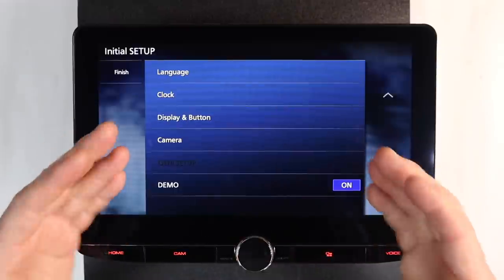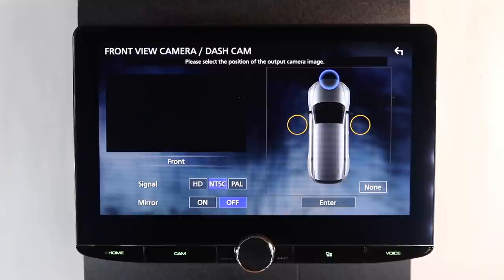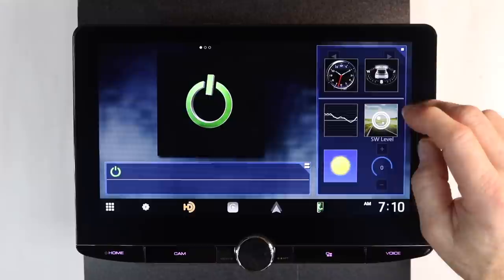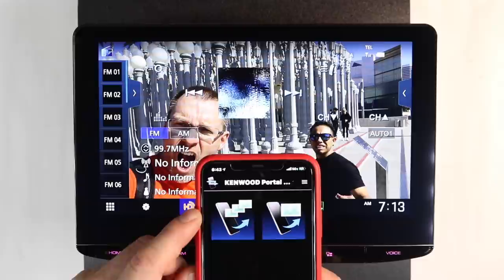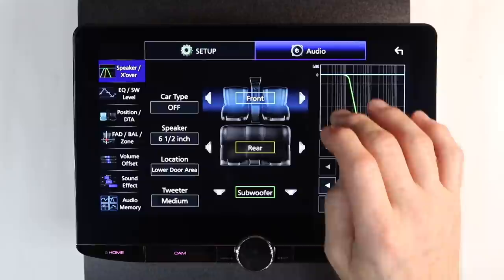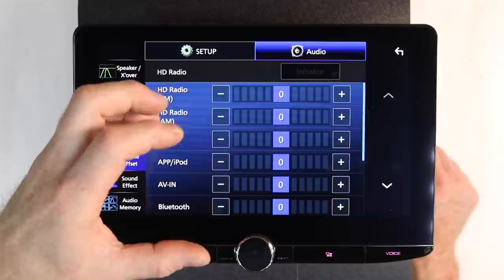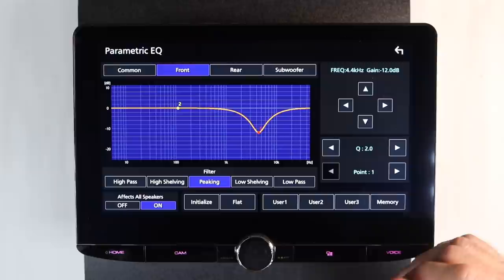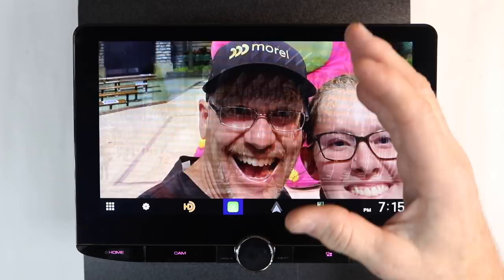Kenwood DMX1057XR part2 Screen, features, and the Equalizer